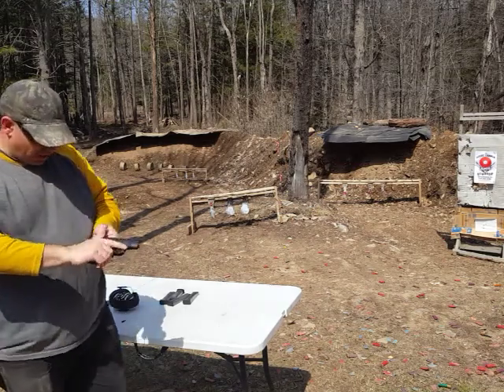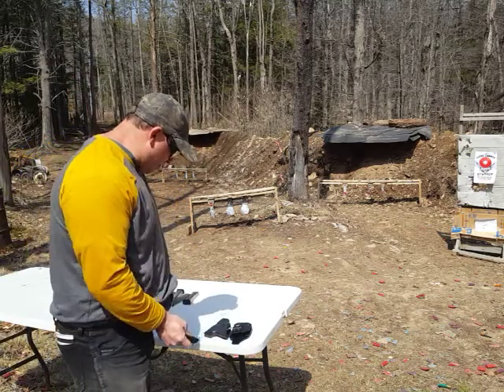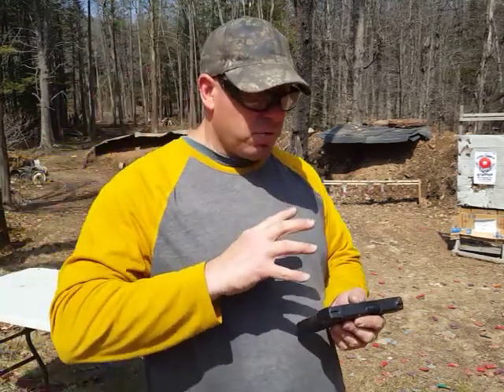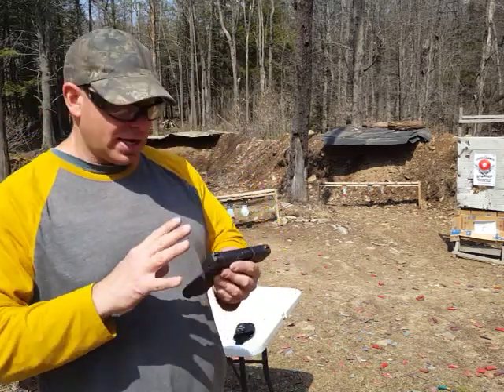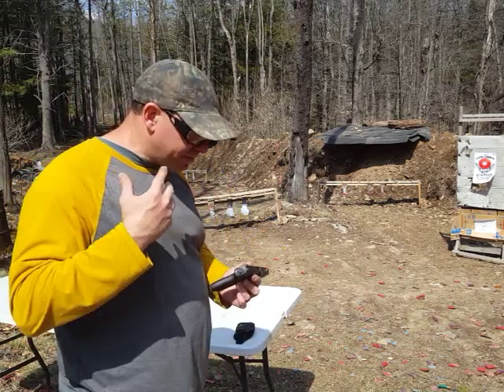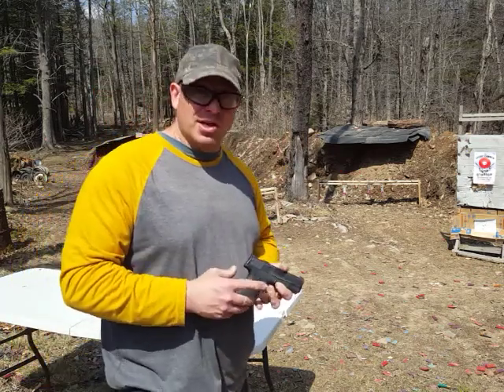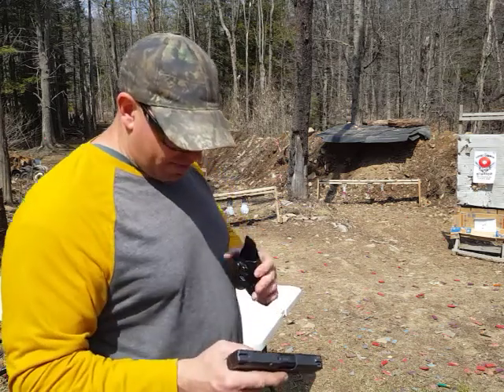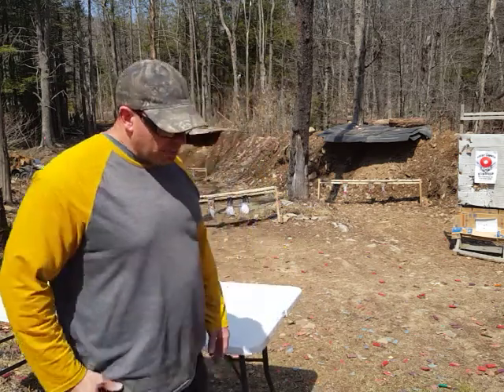S&W Shield 9 for Everyday Carry